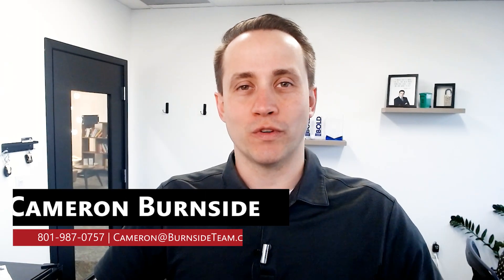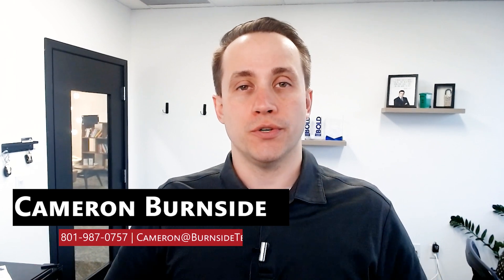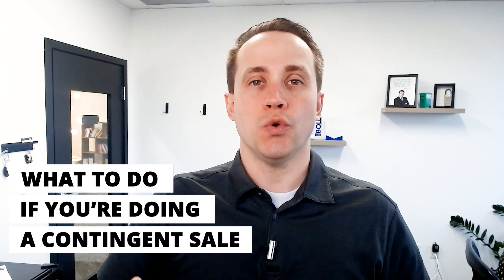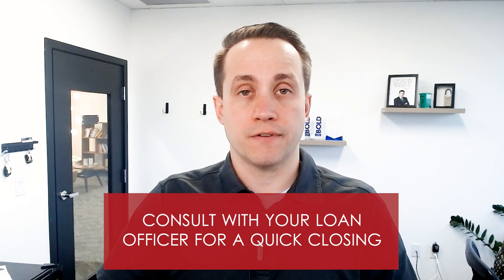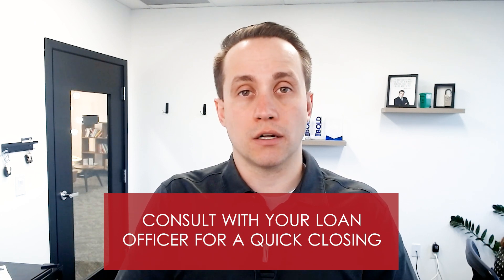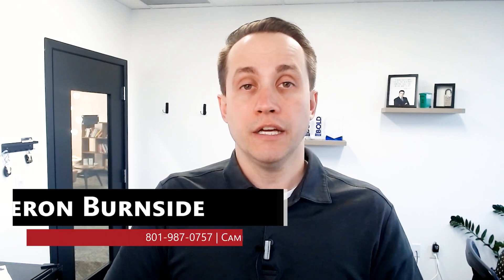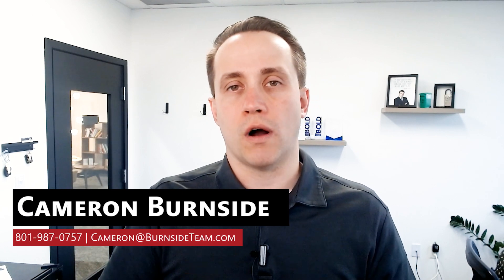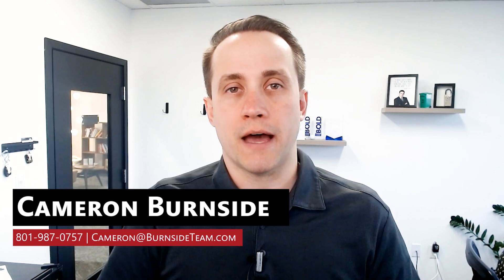Navigating a Contingent Sale: Strategies to Secure Your Dream Home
Are you looking to buy a new home but need to sell your current one first? Don't let a contingent sale hold you back. Our latest video provides valuable strategies and tips to make your offer stand out in a competitive market. Learn how to navigate the complexities of a contingent sale and secure your dream home. Watch now and take the next step towards homeownership.

0:00 — Introduction
1:08 — Three things to note about contingent sales
1:31 — Closing quickly
1:54 — Shorten the inspection window
2:26 — Make your offer more competitive
3:05 — Use a real estate agent
3:50 — Wrapping up

We are a group of dedicated professionals. Our goal is to sell your property in the quickest amount of time for the largest amount of money with the least amount of stress! We love helping our buyers find their dream home. We work with each client individually so we can understand your unique lifestyle, needs, and wishes. This is one of the biggest decisions in your life, let us guide you home!

Cameron Burnside
The Burnside Team
Keller Williams Realty

CREDITS ►
Writer - Donald Hartwell